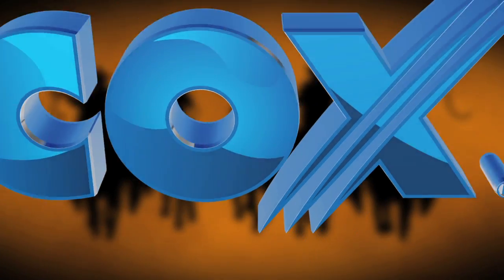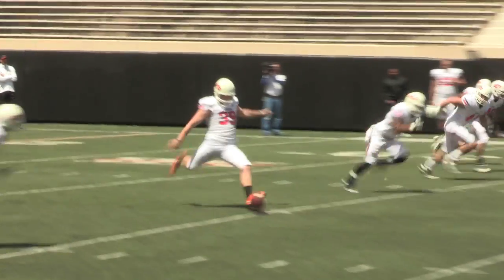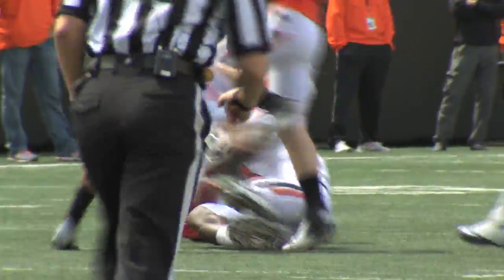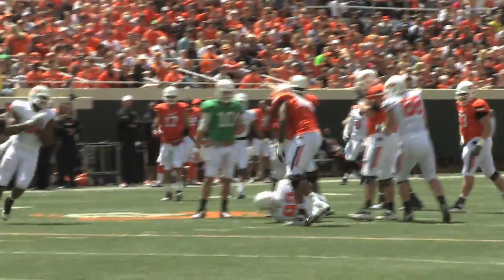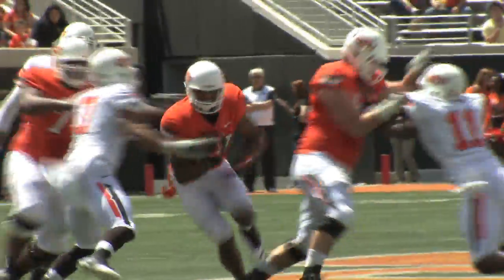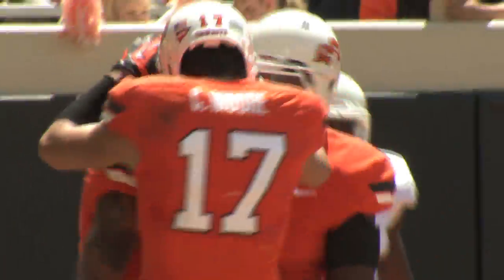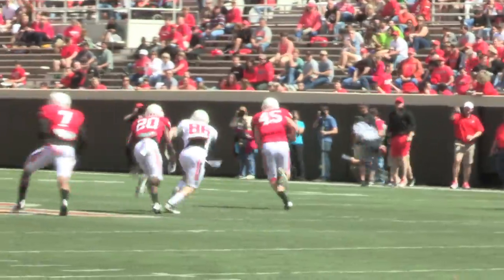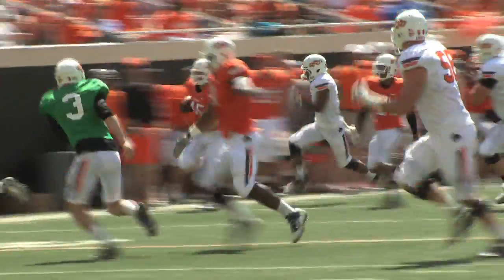Cowboy Football: 2013 Spring Finale Highlights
Highlights from the 2013 Oklahoma State Spring Finale held inside Boone Pickens Stadium on April 20.